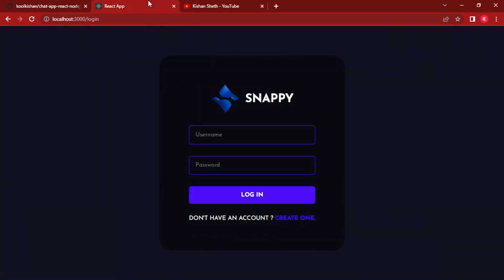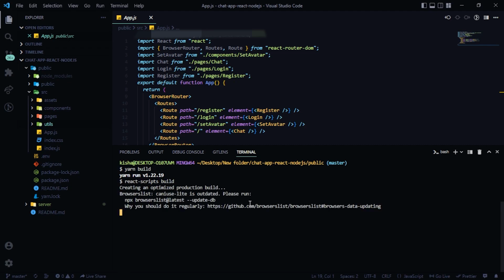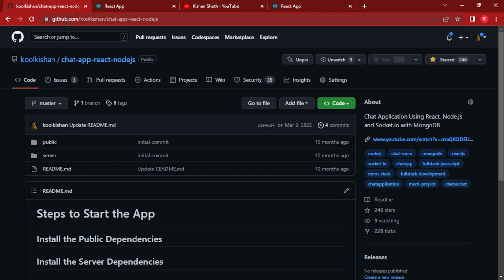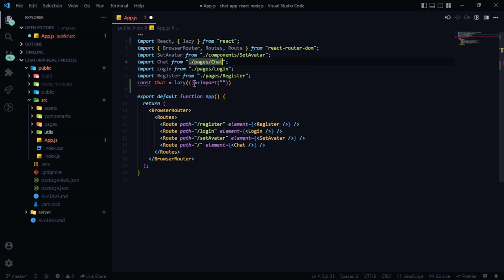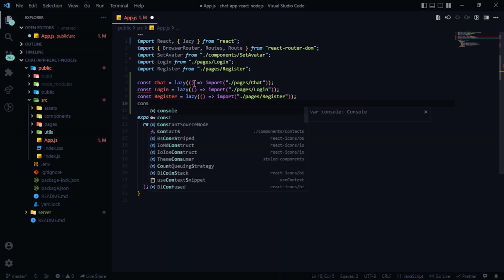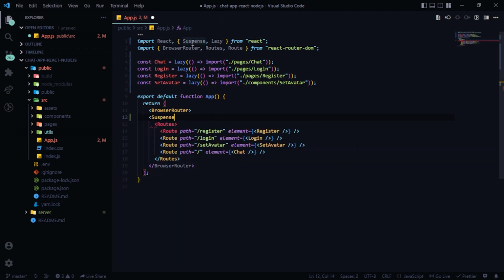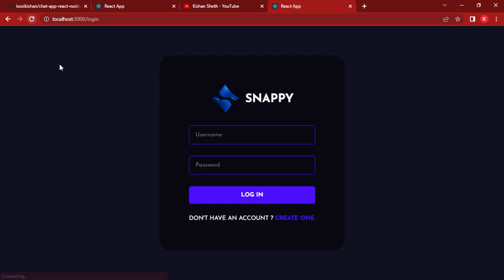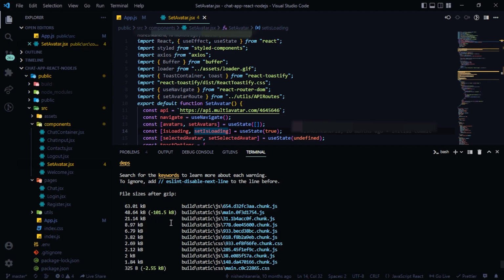Realtime Chat App #1 Improving Performance Using Code Splitting (Lazy/Suspense) React Node Sockets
Hey Coders, In this video series we will create a realtime chat app with react, node.js and socket.io, typescript, redux toolkit, jwt, firebase, mongodb and express.

We will optimise performance of the chat application using the React's Lazy and Suspense Method. The process is called code splitting.

The chat app is also responsive and it is styled with the styled components.

How to create chat application ?
How to create chat application with sockets ?